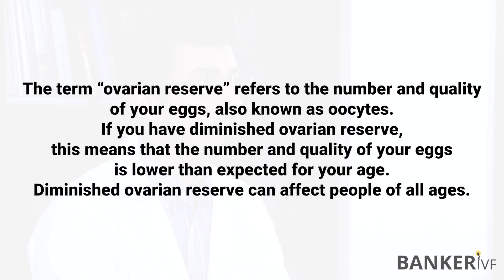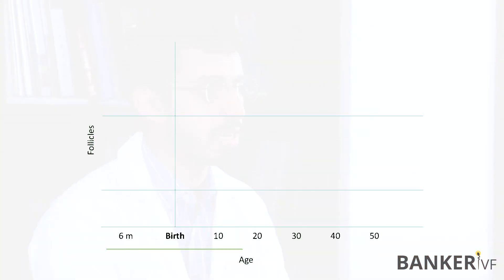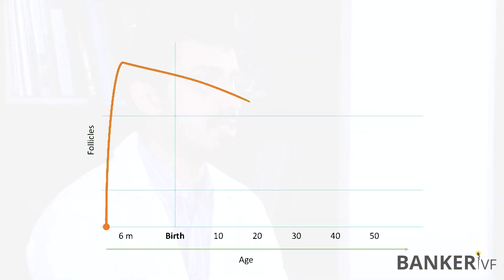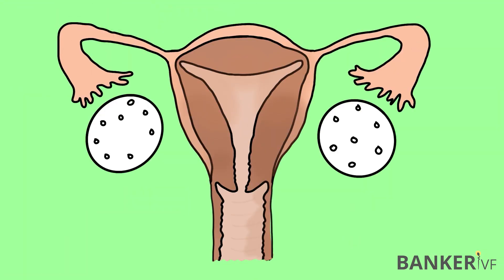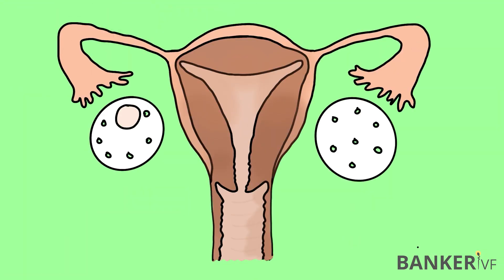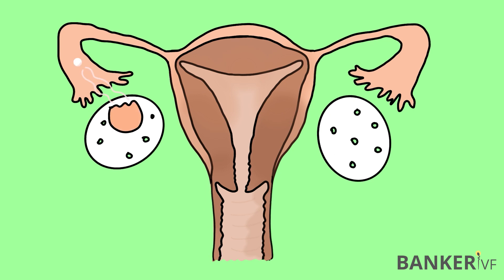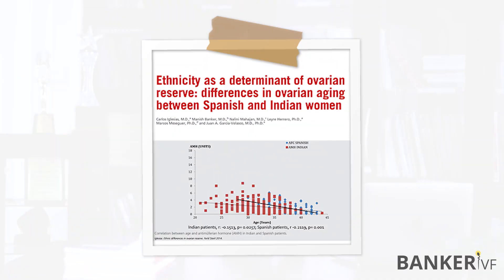Age, AMH, Ovarian Reserve and basic tests in Infertility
Ovarian reserve and age are interrelated. Both of these are extremely vital in determining if a woman can conceive a baby or not. So what is an ovarian reserve? Ovarian reserve is known as the number of eggs and the quality of eggs a woman has. These eggs are also called oocytes. Ovarian reserve testing helps understand if a woman has a low ovarian reserve. Low ovarian reserve means that a woman has a lesser number of eggs than expected for her age. Poor ovarian reserve can be a reason for infertility in females.

For female babies, ovaries are formed in the foetus itself. Ovaries have primordial follicles, and during the time of birth, a baby has about 10 lakhs of primordial follicles. By the time the girl hits puberty, it decreases to 4 lakhs. These primordial follicles do not increase by age but decline. As they decline with age, a woman attains menopause. During menstruation, some of these healthy follicles are selected. Then, one follicle is chosen as the dominant follicle. The dominant follicle can help in conceiving a baby. Out of these follicles, only 400 follicles are used to menstruate. The rest are discarded.

Studies have shown that Indian Women’s ovaries age faster leading to low ovarian reserve faster. So what causes low ovarian reserve or premature loss of follicles?

- Age - The most important parameter to determine if somebody has a poor - ovarian reserve.
- Endometriosis
- Uterine fibroids
- Smoking
- Chemotherapy
- Genetics

Ovarian reserve testing is done to find out if a woman has a low ovarian reserve.
- AMH or Anti Mullerian Hormone test which is done through a blood test. This type of test is useful for retrieving a snapshot of your ovarian reserve. It cannot take tell you how fast your eggs are declining. This is an efficient tool in determining poor ovarian reserve as it can perform any time of the month, irrespective of a woman’s cycles.
- AFC test is conducted through a transvaginal ultrasound procedure. It also helps in finding any underlying problem such as endometriosis. It is usually taken on the second or third day of one’s menstrual cycle.

Along with this, a semen analysis is also done for couples. It helps us understand the count, quality and motility, etc. Once these tests are performed, a customized plan is created for the patient. Ovulation induction timed intercourse, IUI and IVF can be formulated. For ovarian testing and for finding out if you have a low ovarian reserve, you can book your slot in any fertility clinics. Simply google fertility clinic near me and you can get a list of options. If you are residing in Ahmedabad, then you can book your slot with Dr. Manish Banker, Fertility specialist.